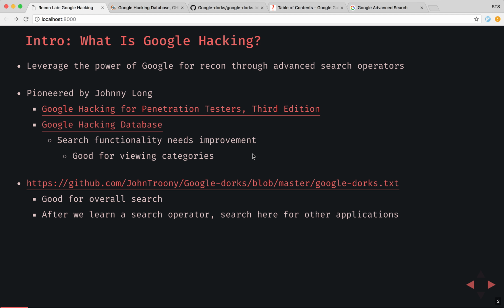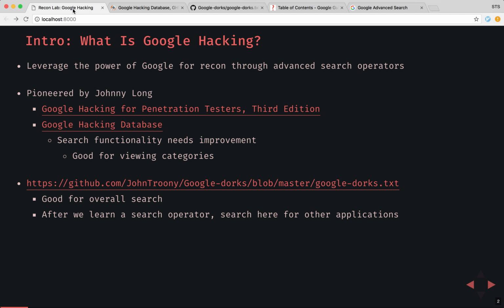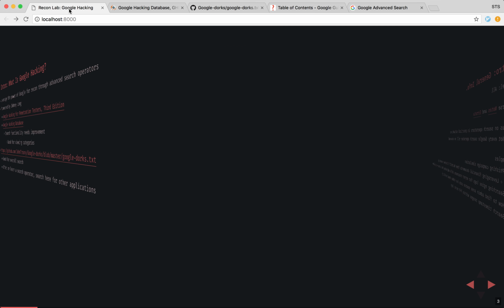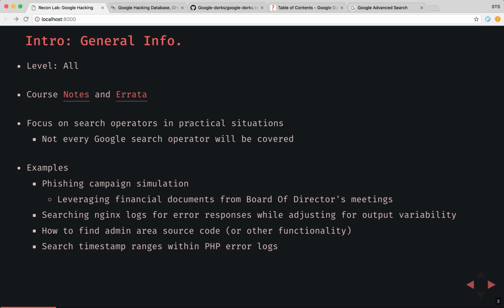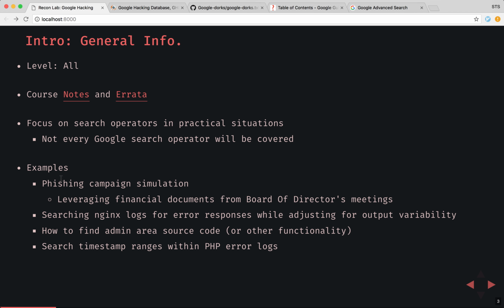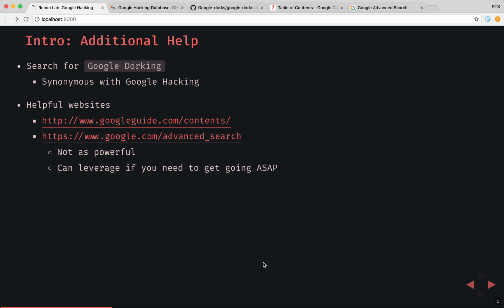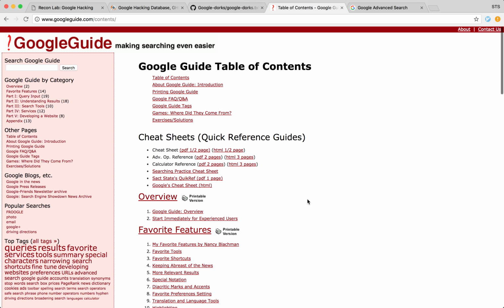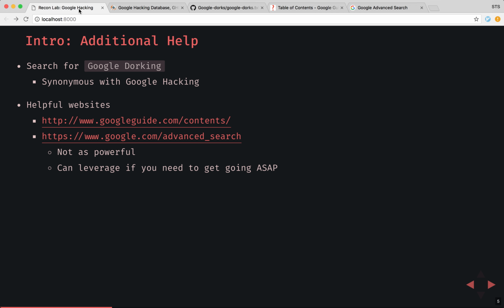Ep.1 - Ethical Google Hacking - Intro.(Part 1)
"Google Hacking" (or reconnaissance via Google) is often the first stage of a cyber attack.  By learning the malicious use cases of Google, a developer/Devops Engineer can properly secure their site(Click SHOW MORE for more information...)
Errata: sts.tools/ethical-google-hacking-1-errata
Notes: sts.tools/ethical-google-hacking-1

Limit of Liability/Disclaimer of Warranty: The information in this site is distributed on an “As Is” basis, without warranty. While every precaution has been taken in the preparation of this work, the author shall NOT have any liability to any person or entity with respect to any loss or damage caused or alleged to be caused directly or indirectly by the information contained in it.